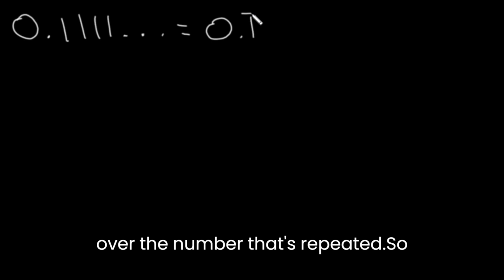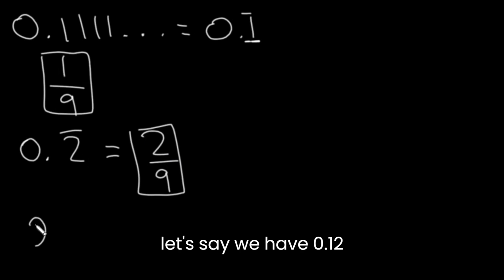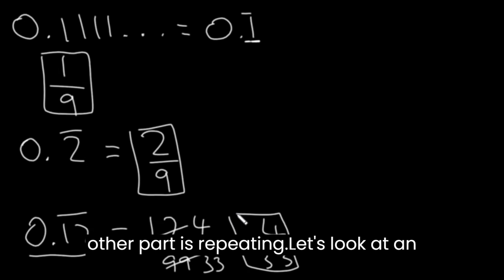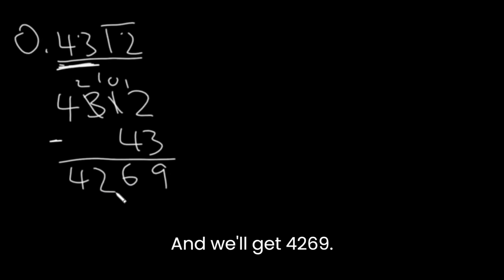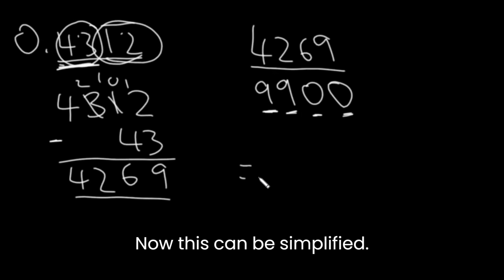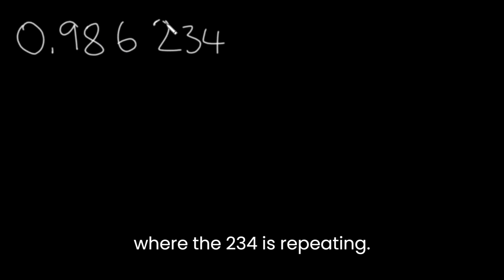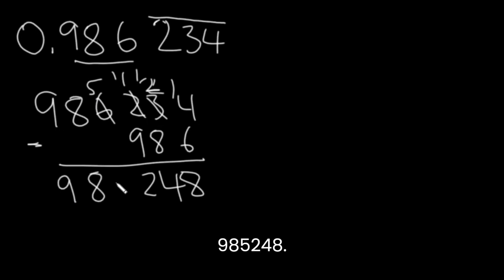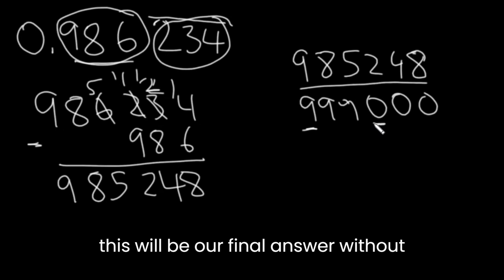Converting Repeating Numbers to Fractions (FAST) | Math Trick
This video is a tutorial on converting a repeating decimal into a fraction. If you liked this video, you will also like the other videos in the Math Tricks playlist.

Timestamps:
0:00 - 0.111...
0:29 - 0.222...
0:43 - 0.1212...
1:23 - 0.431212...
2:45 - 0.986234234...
4:02 - Practice Worksheet and Answers